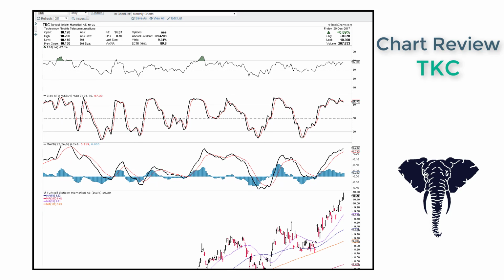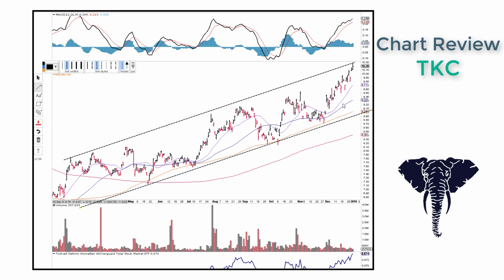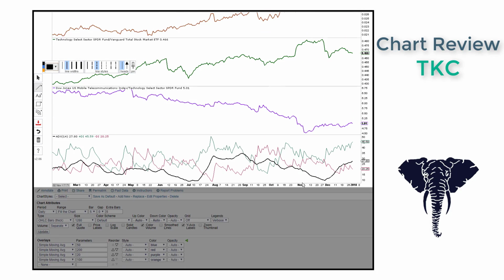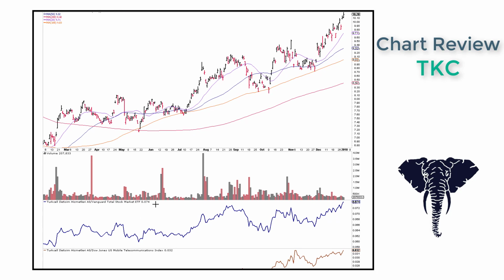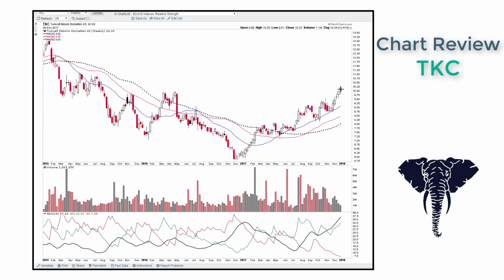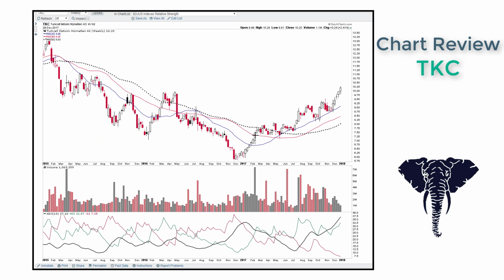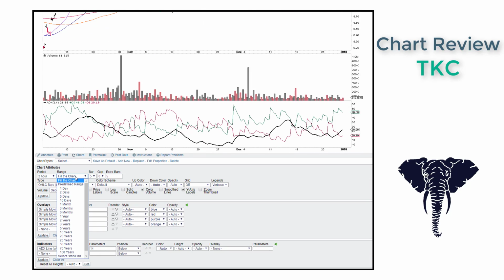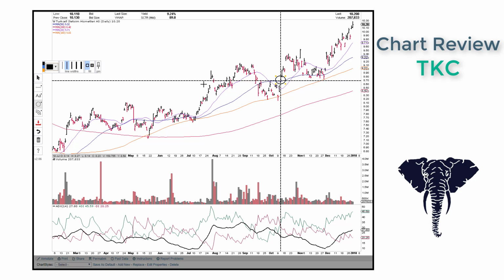Chart Review TKC